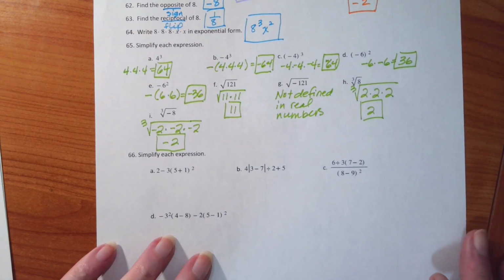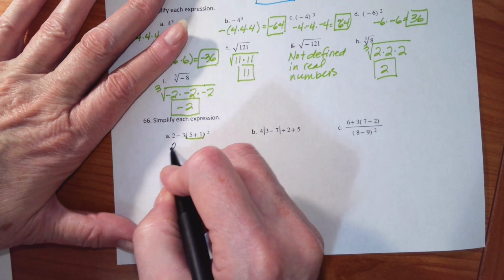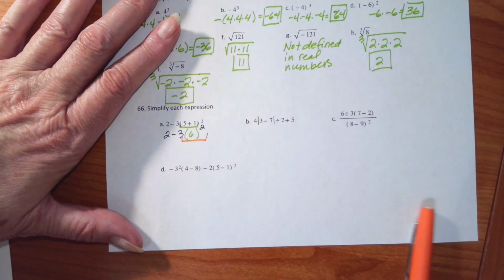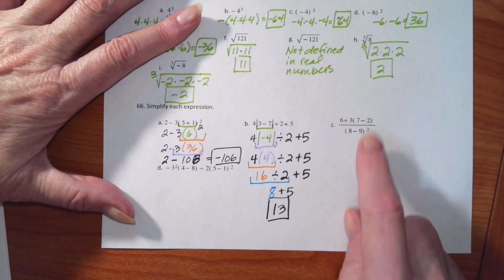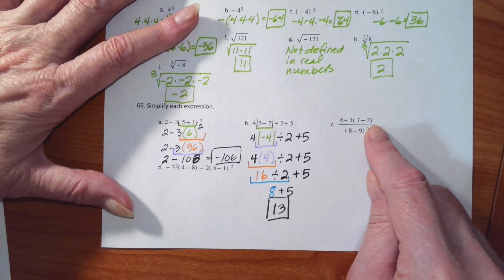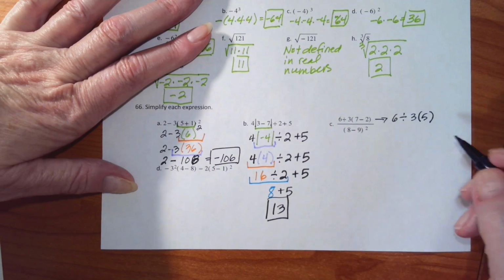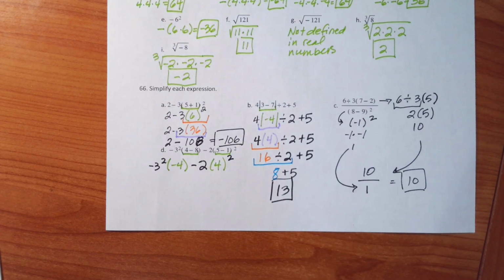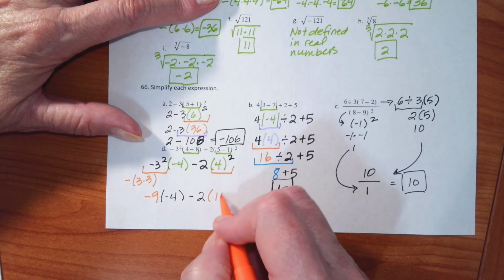CAPC Test 1 Review problems 62 to 66 end